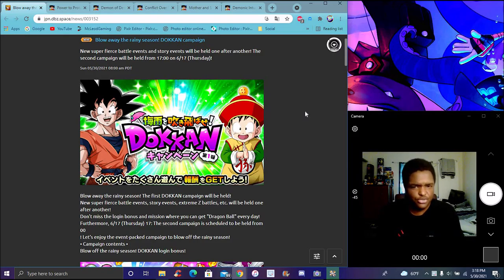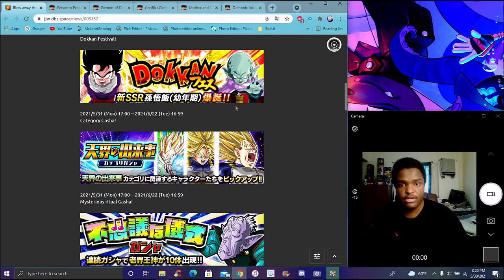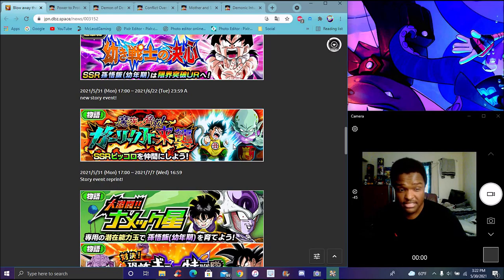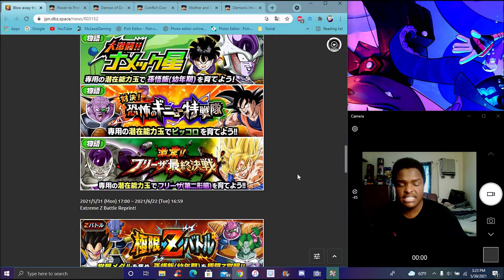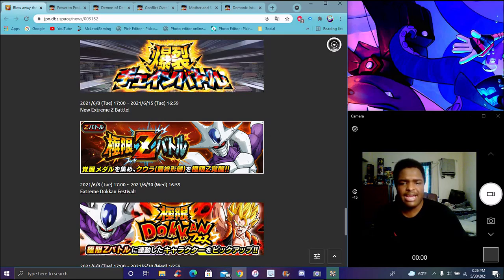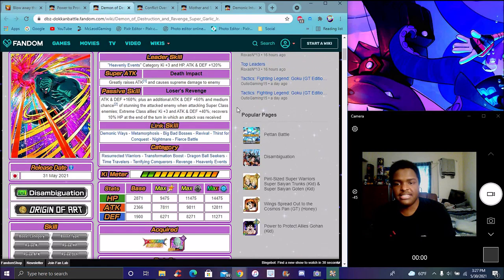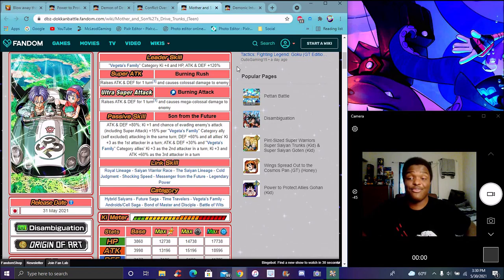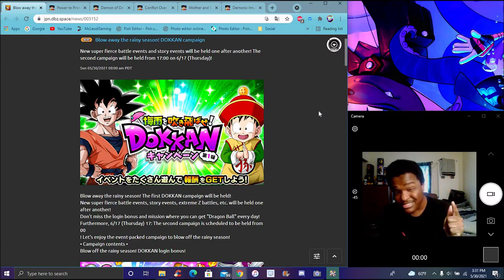WE KNEW THIS! THE JP SPRING 2021 CAMPAGIN GOHAN & GARLIC JR. + PHY COOLER EZA! ? DBZ Dokkan Battle